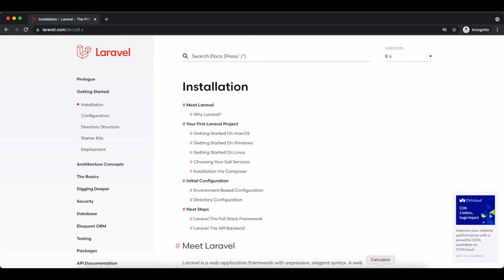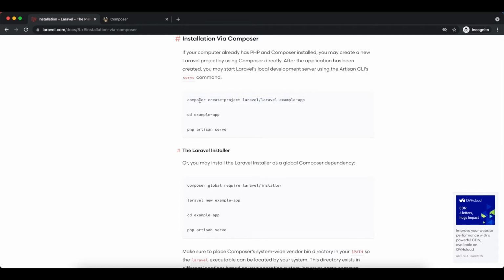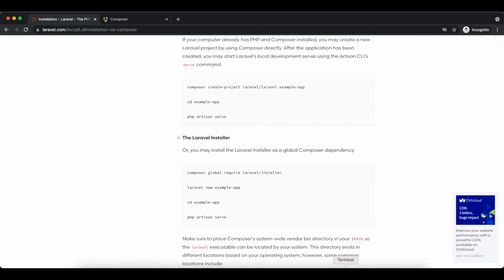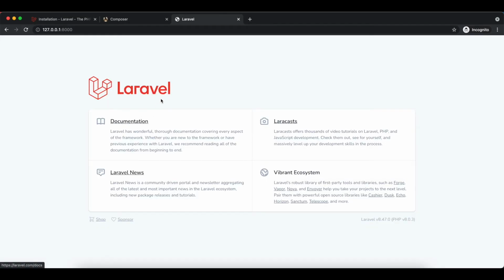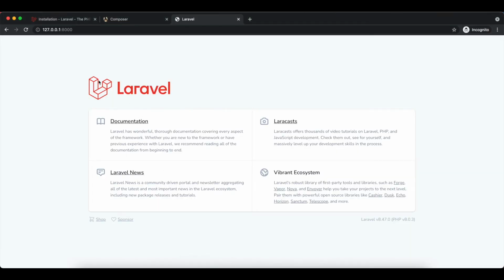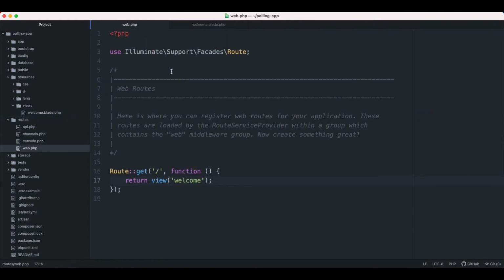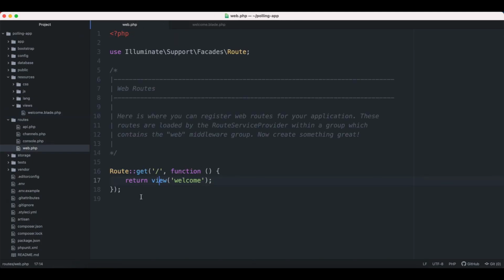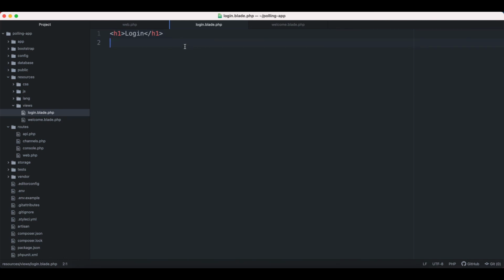Learn Laravel | Make a Polling App Part 1 - Getting started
Hi Everyone!

For this series we will be creating a polling app in Laravel 8. In this video we will be getting started and created our Laravel project.

Thanks!